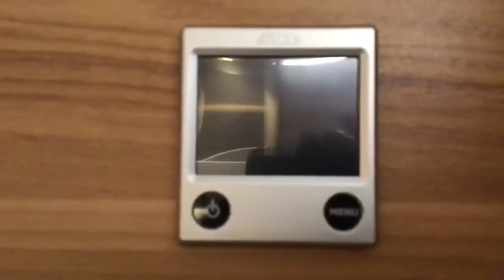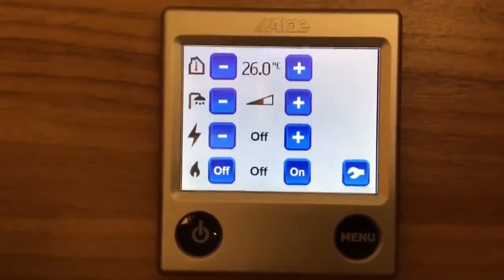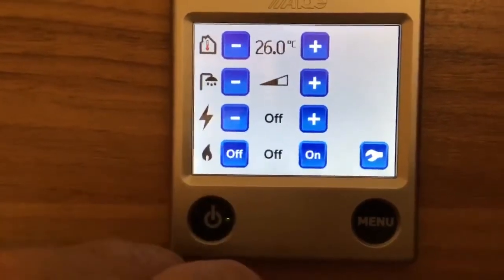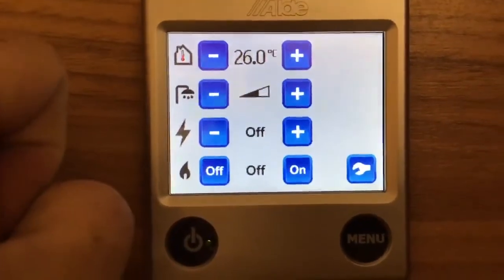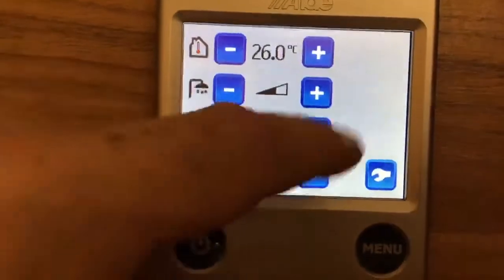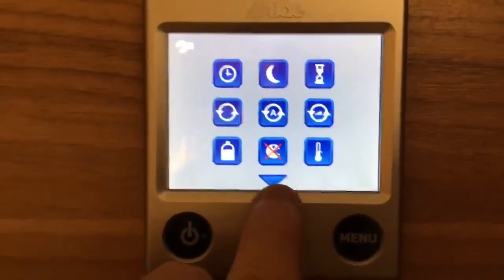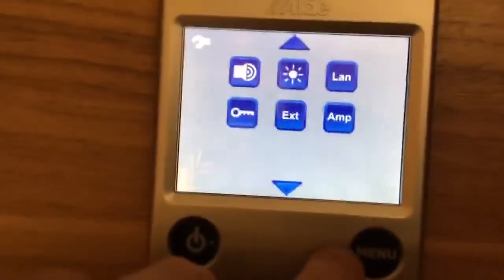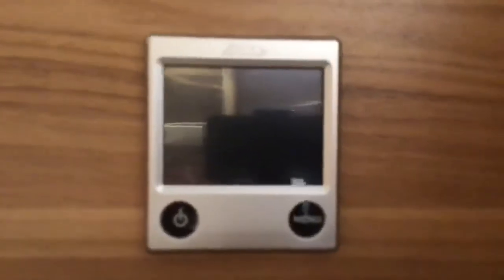How to use the Alde 3020 HE System Control Panel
This video will show you how to operate the Alde 3020 HE central heating and hot water system and its control panel.